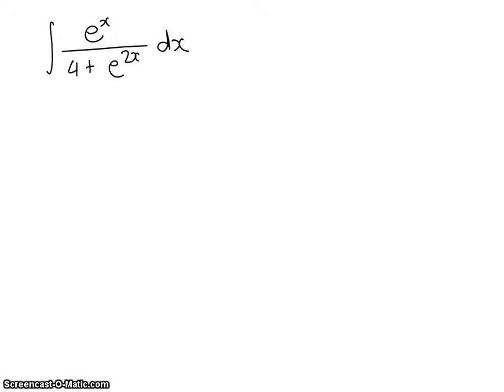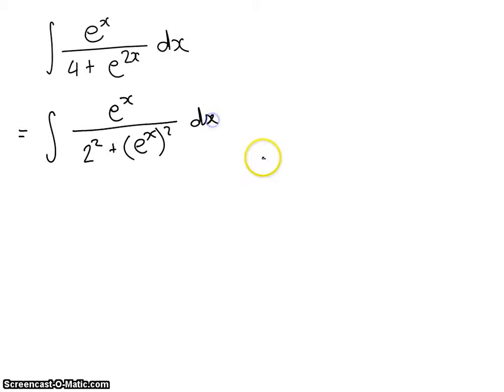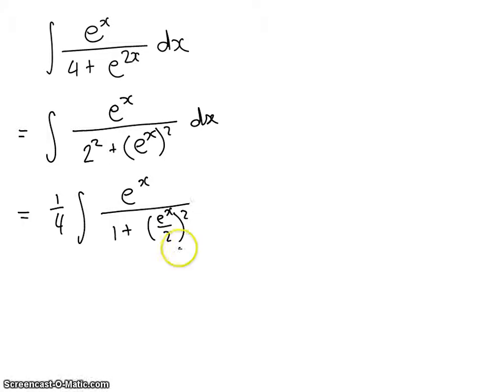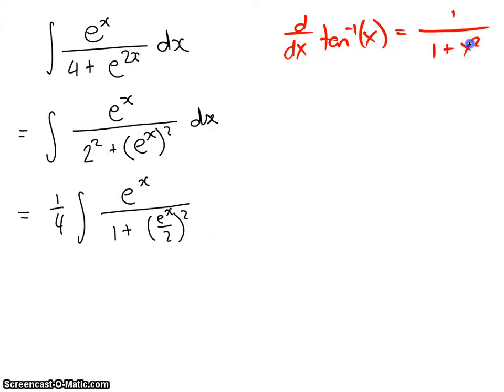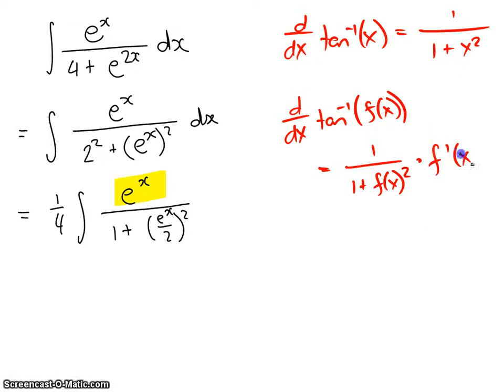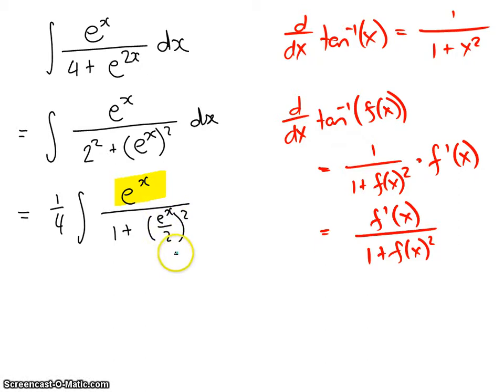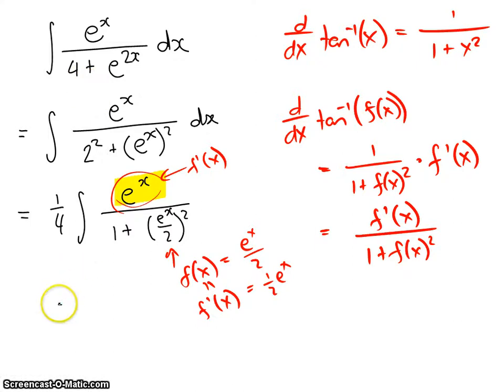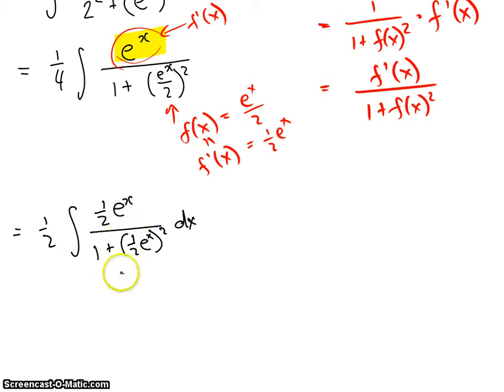2011 H2 Integration Tutorial6A 5g